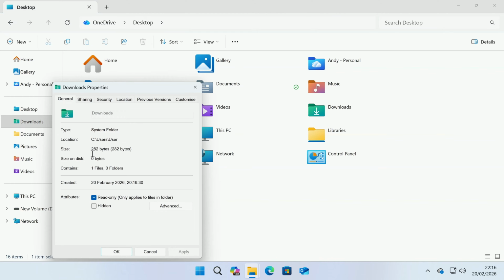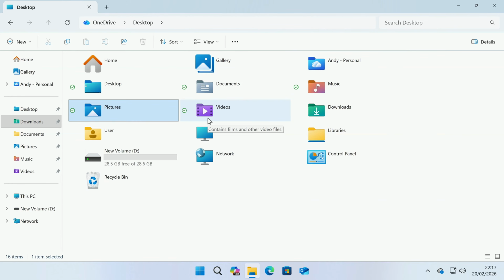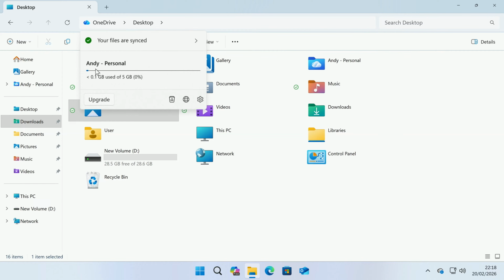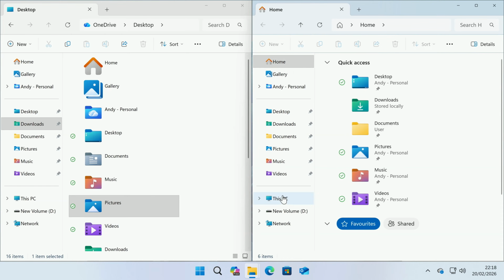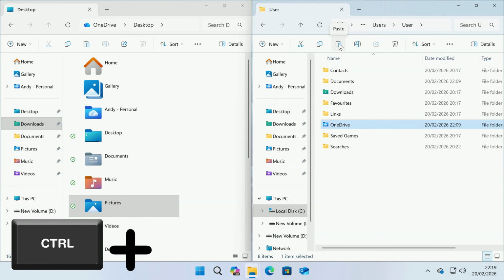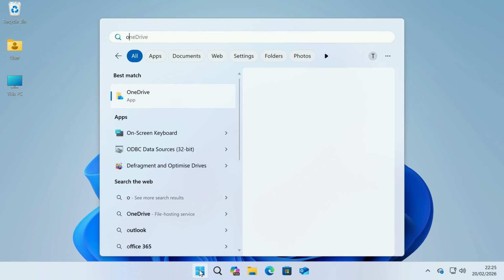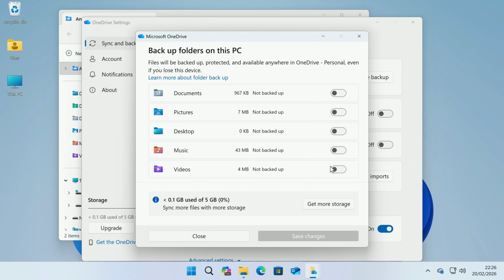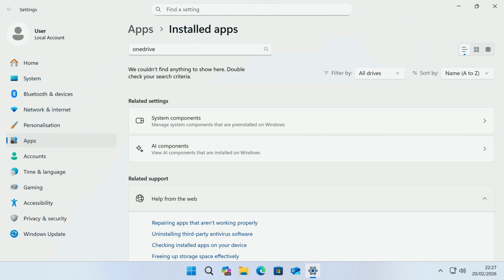GOODBYE OneDrive! Stop Windows 11 Syncing Your Files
If OneDrive keeps syncing your Desktop, Documents or Pictures automatically, this video shows how to stop it properly and keep your files on your PC.

00:00 OneDrive Files Explained
00:13 Check Folder Location
00:52 Don’t Unlink Yet
01:20 Split Screen Setup
01:51 Move Files to Local
02:42 Verify Documents Local
03:04 Disable OneDrive Backup
03:54 Uninstall OneDrive
04:31 Recap and Next Steps